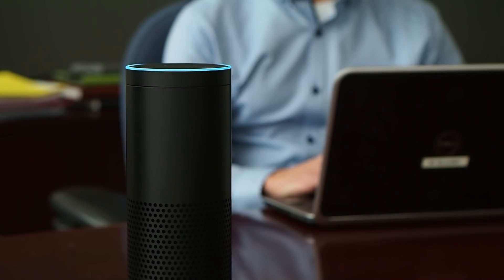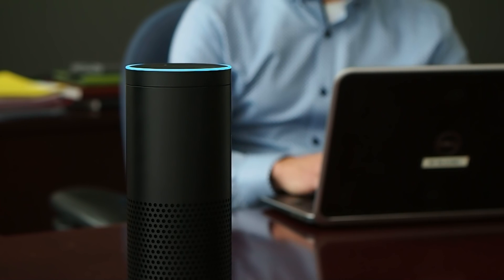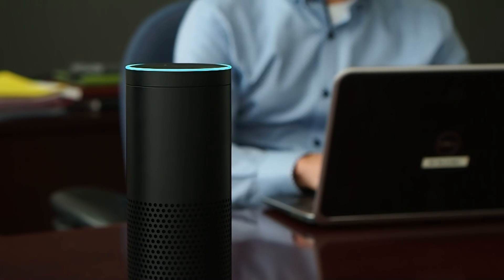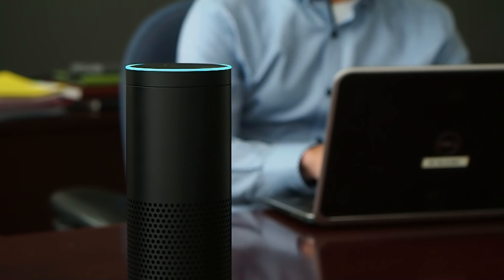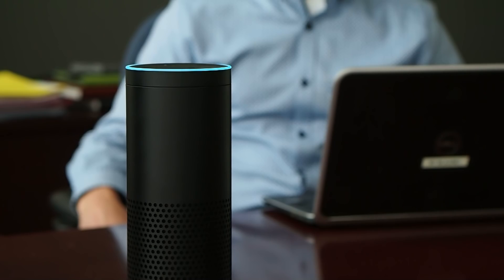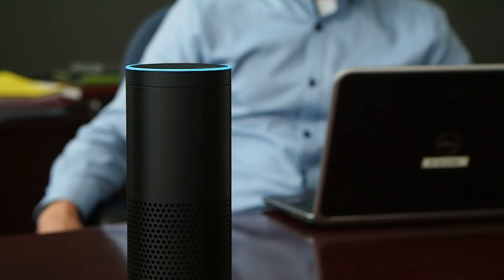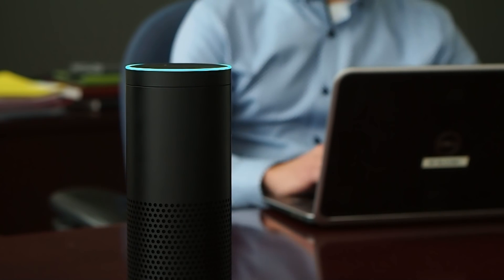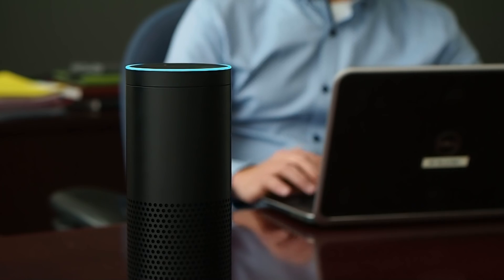Nuance Demonstration of Nina for Amazon® Alexa™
Nuance unveils Nina for Amazon® Alexa™, the first intelligent enterprise virtual assistant that integrates with the popular internet-of-things (IoT) device to enable a new way for consumers to connect with their bank, airline, telco and retail brands, without needing to dial a phone number.